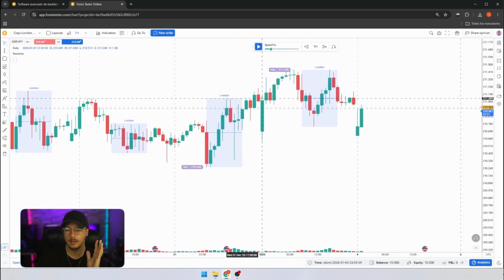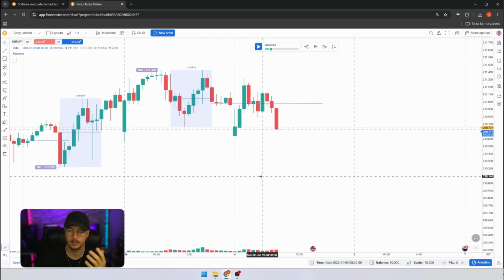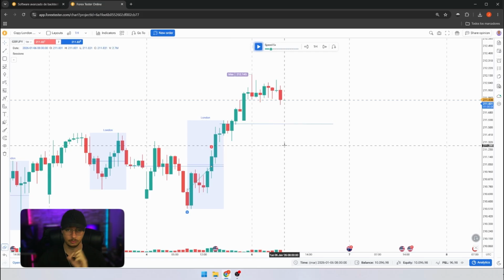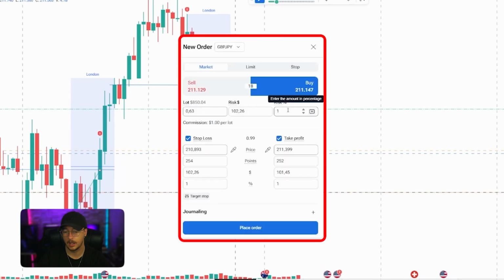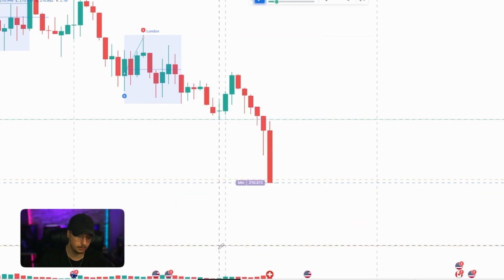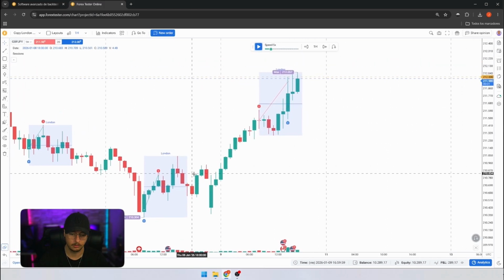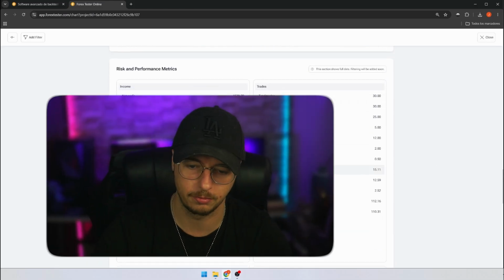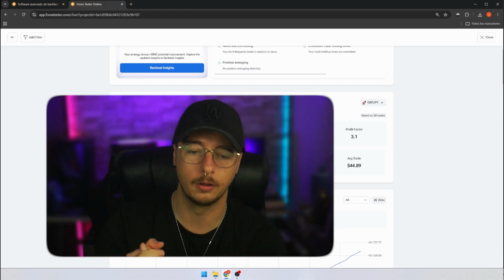This Is the Only Trading Strategy You Need to Be Profitable in 2026 (Beginner Friendly)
🎯 Get Forex Tester Online with an exclusive discount!

🚀 Want to become profitable in trading in 2026? In this video, I'll show you the only trading strategy you need to consistently find high-probability setups. Whether you're a complete beginner or an experienced trader looking to simplify your approach, this strategy can help you trade with confidence.